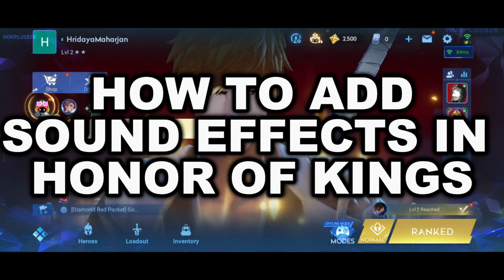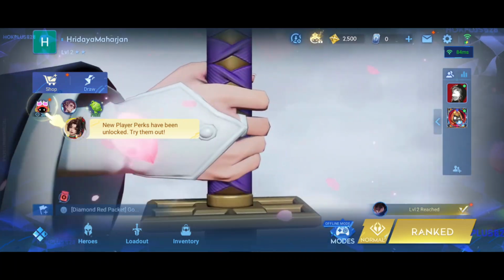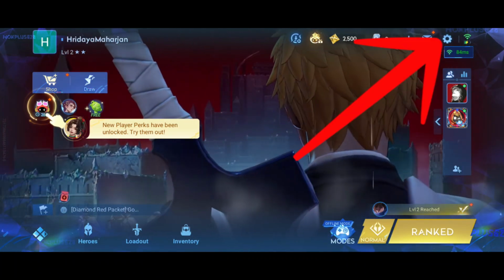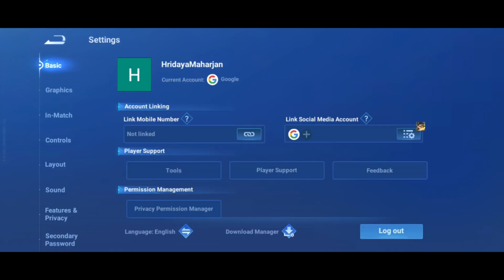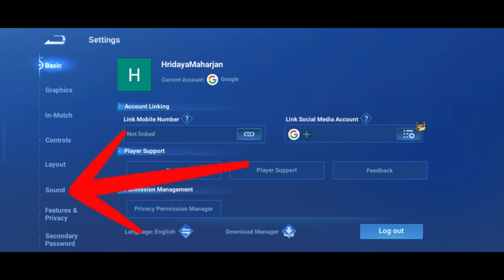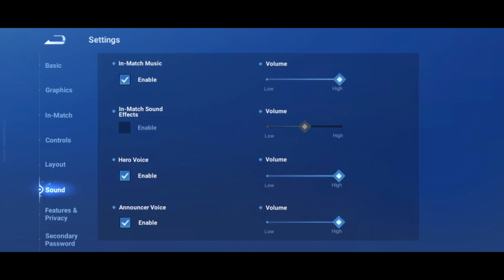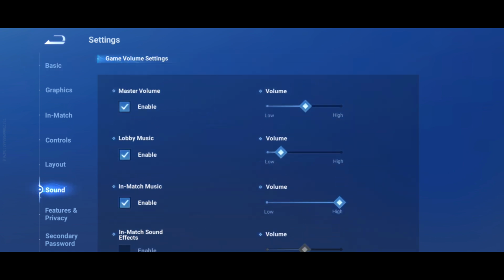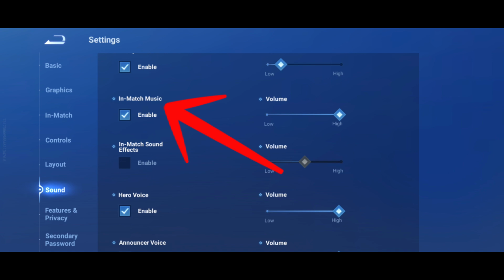How to Add Sound Effects in Honor of Kings 2025?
Want to make your gameplay more immersive and exciting? In this video, you’ll learn how to add sound effects in Honor of Kings to enhance your in-game experience with skill sounds, attack cues, and environment effects. Enabling or adjusting sound effects helps you stay alert to every movement, ability use, and combat situation. This quick step-by-step guide will show you how to manage sound effect settings and customize them to match your personal preferences for competitive or casual play.